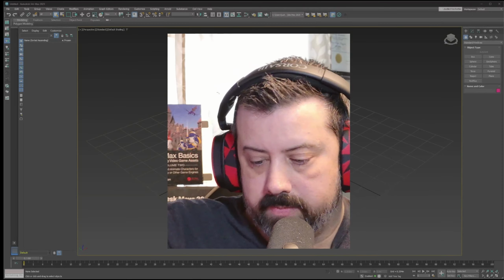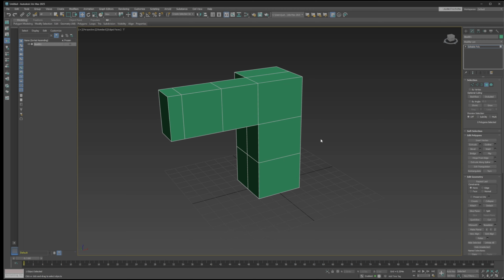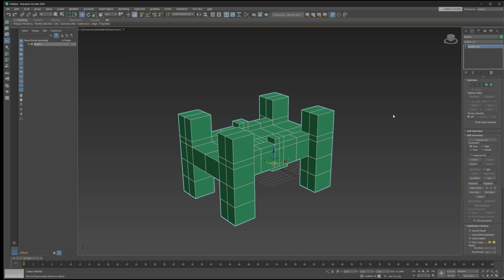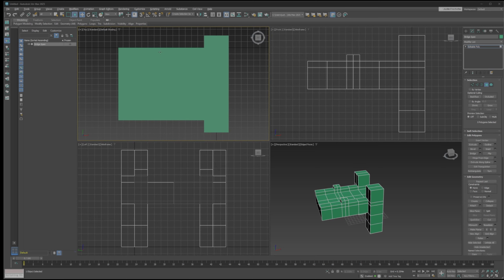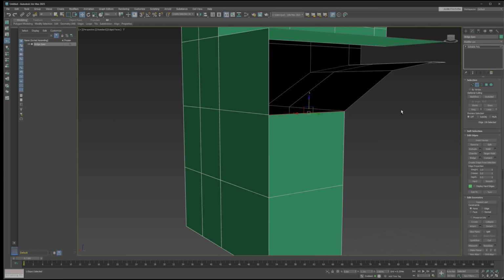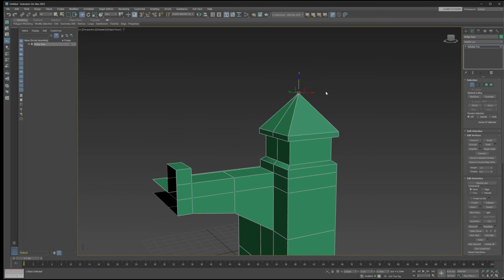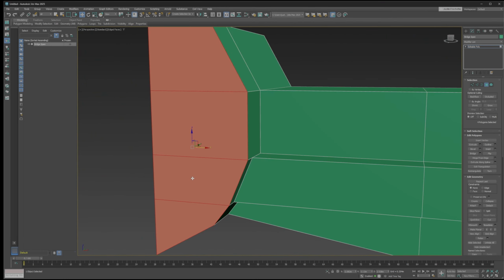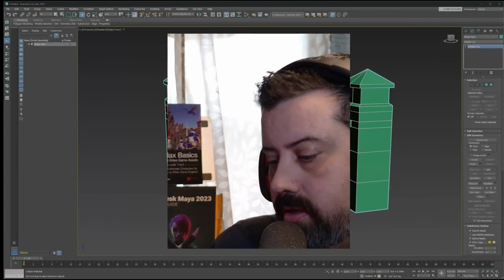🌉 3D Modeling a Fixed Bridge in 3ds Max | Game Asset Tutorial (Chapter 4)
In this tutorial, we’ll model a fixed bridge in 3ds Max, following Chapter 4 of 3ds Max Basics for Modeling Video Game Assets - Volume One. This step-by-step guide covers the essential techniques for creating game-ready architectural assets, perfect for medieval or fantasy environments!

🔹 What You'll Learn:
✅ Modeling a detailed fixed bridge
✅ Using 3ds Max tools efficiently
✅ Creating optimized game assets

📖 Textbook Reference: 3ds Max Basics for Modeling Video Game Assets - Volume One (Chapter 4)